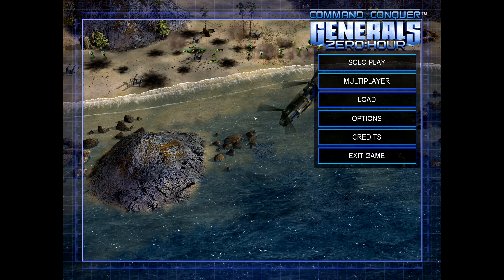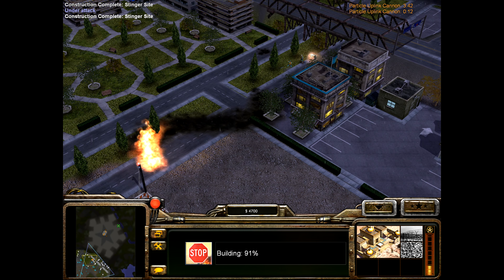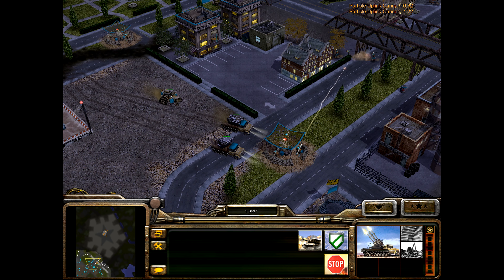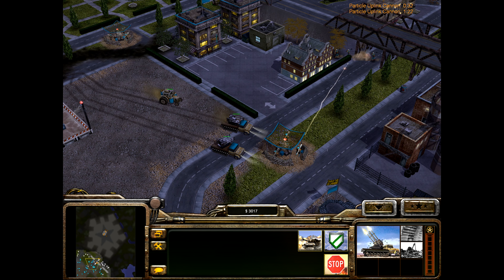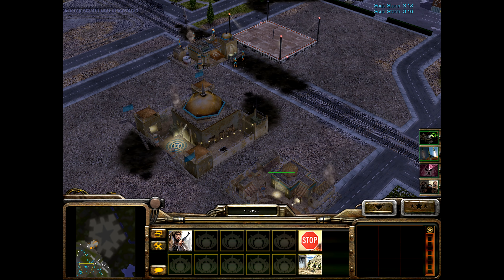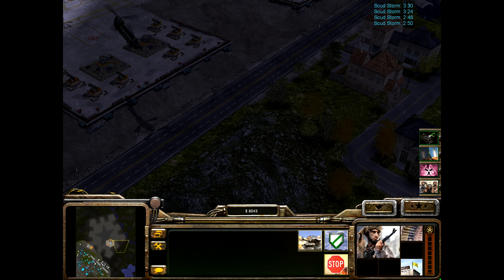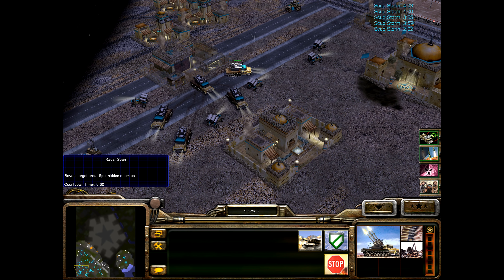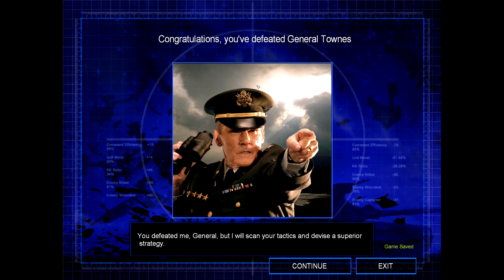Let's Play Command & Conquer Generals Zero Hour Episode 27 Light Opposition (Kasasd 05)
We get a break from the tougher generals in this one and have a nice leisurely battle with the Laser General.